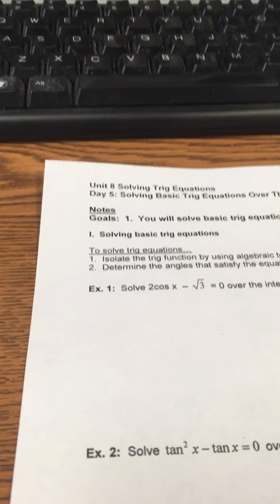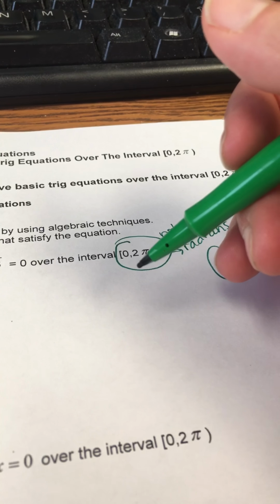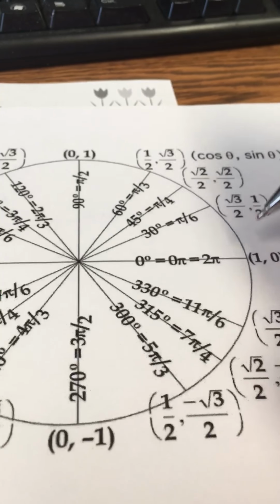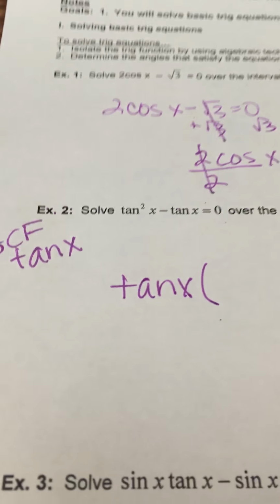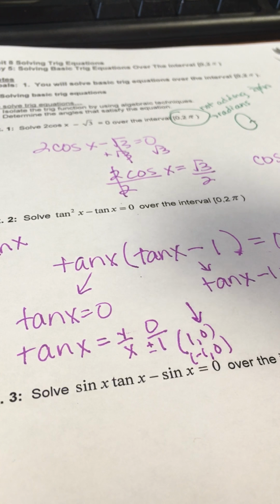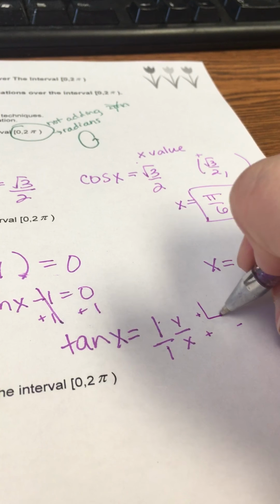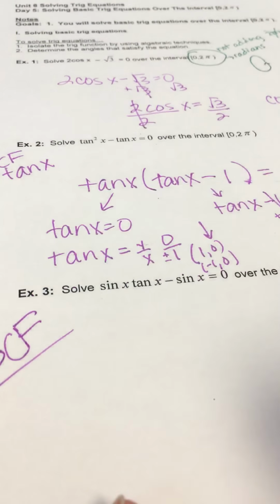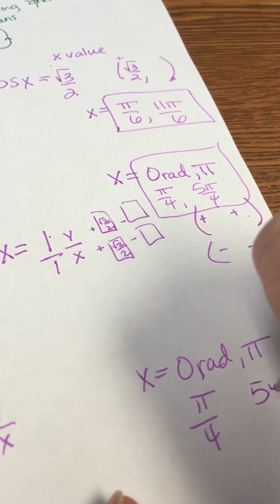CAT Unit 8 day 5